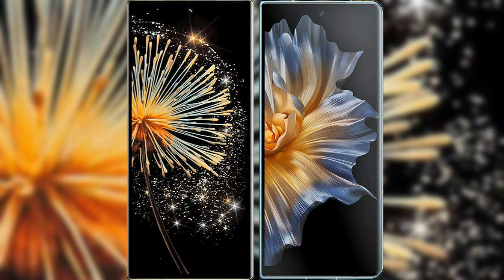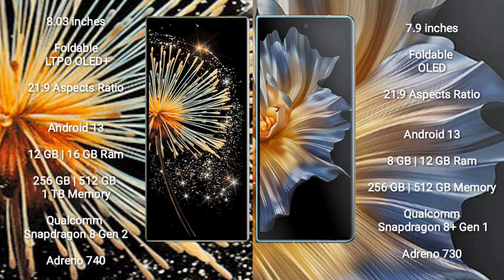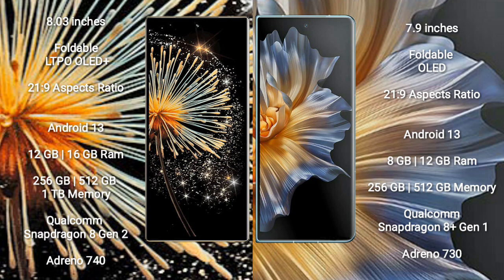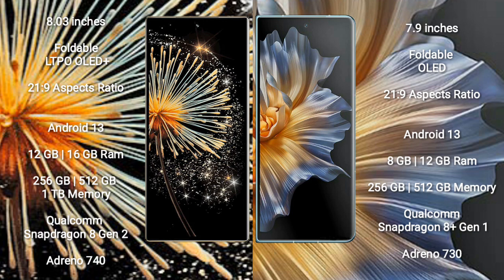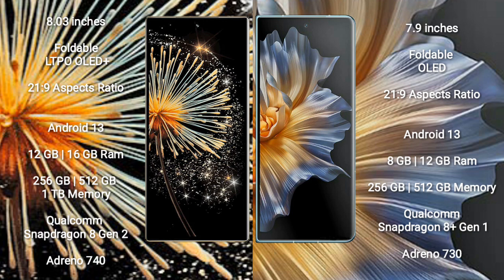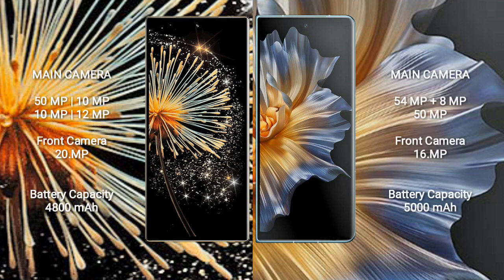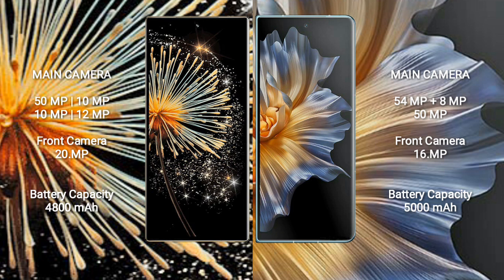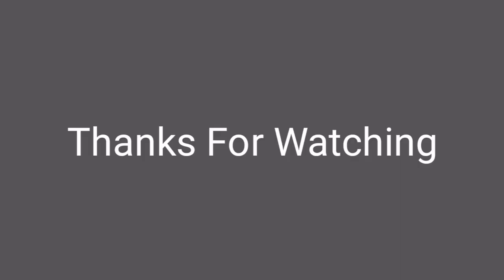Xiaomi Mix Fold 3 vs Honor Magic Vs Review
xiaomi mix fold 3 vs honor magic vs
mix fold 3 vs honor magic vs